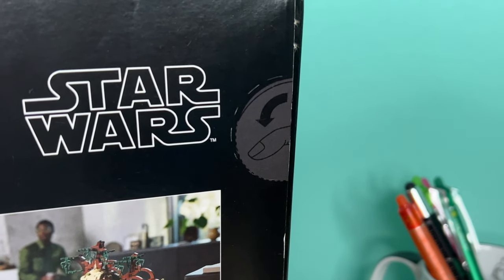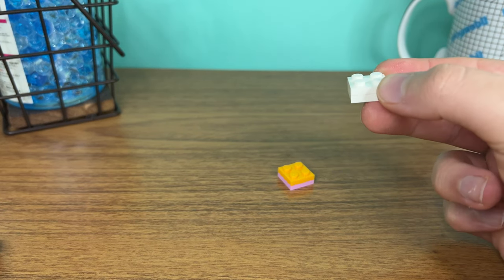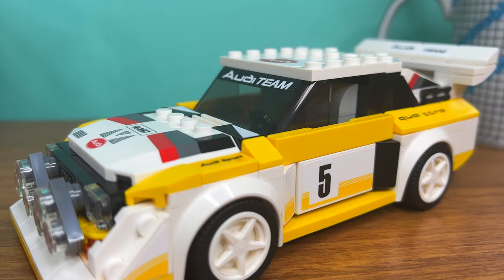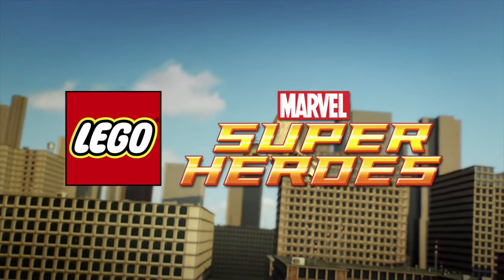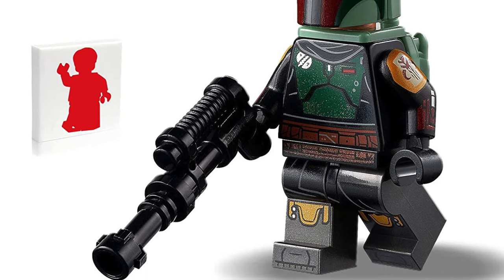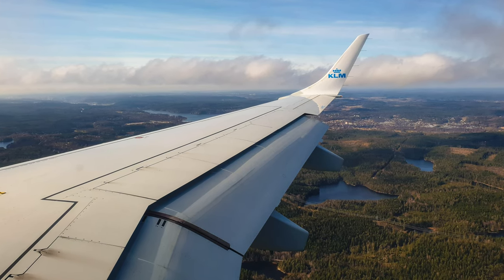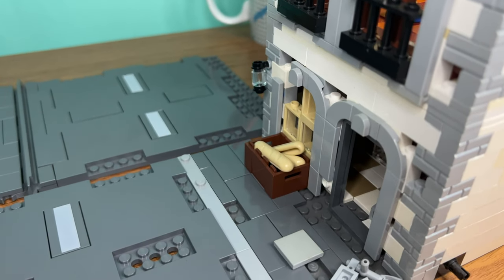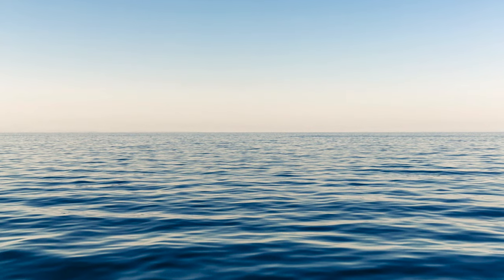The Most Infuriating LEGO Problems Every Fan Knows!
This LEGO video will TRIGGER you In this video I show off 21 of the most Triggering lego things. Most of you LEGO fans can probably relate Things That Trigger LEGO Marvel Fans Things That Trigger LEGO Star Wars Fans and How LEGO Mario TRIGGERS You! New lego 2022 sets that Trigger lego AFOL Things that trigger ALL LEGO FANS! inspired by Tiago Catarino Generic Stud Just2good

Things that Annoy lego fans
0:00 Things That Trigger LEGO Fans 2022 inspired by
SCDude1999
0:10 How to Open LEGO Set Boxes With Punch-tabs (Without Raging)
1:03 How to separate LEGO bricks with a separator and without damaging your bricks
2:01 Things That Trigger LEGO Fans LEGO STICKERS
3:25 Most Inaccurate LEGO Sets!
4:40 Things That Trigger LEGO Marvel Fans
5:13 Things That Trigger LEGO Fans 2022 Big Ugly Rock Piece
6:12 NEW LEGO City 2022 Road Plates
7:08 Things that ANNOY LEGO AFOLS

Inspired by How To Trigger Ninjago Fans... made by generic Stud The LEGO brick separator appears in every major LEGO set. In this video I'll show you how to use it correctly.